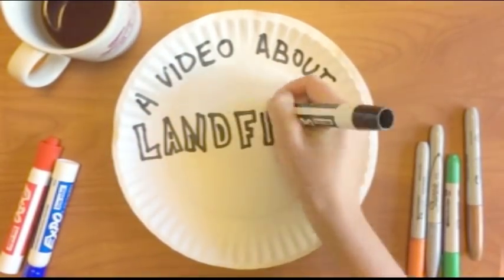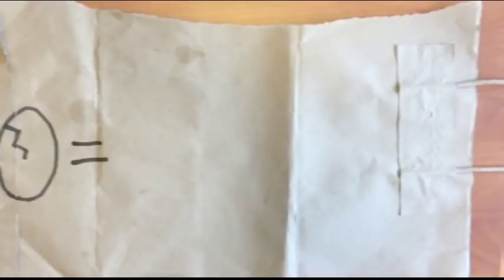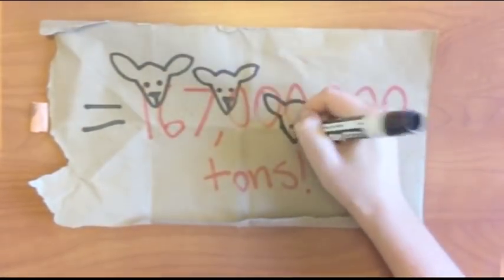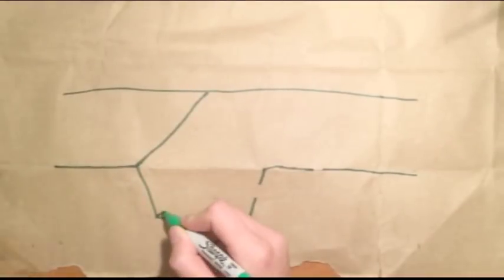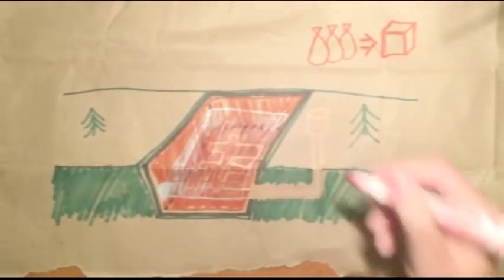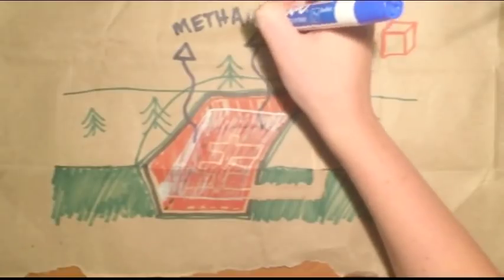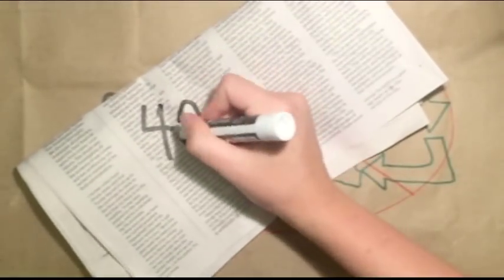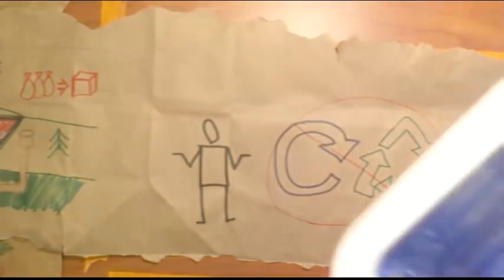A Video about Landfills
“A Video about Landfills” by Meggie Stewart, a senior Environmental Science major, was the first place winner for the Emory Office of Sustainability Initiatives 2017 Waste Video Competition. Her video is a fun, cartoon-like explanation of the lifecycle of trash and how landfills work.